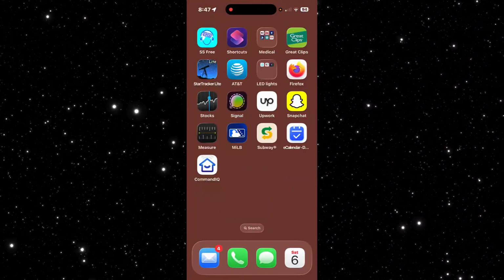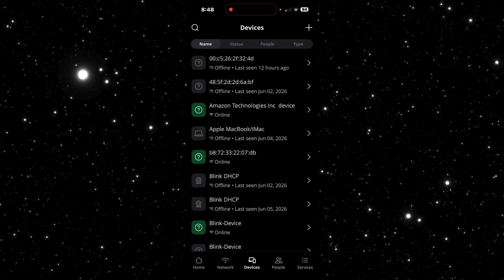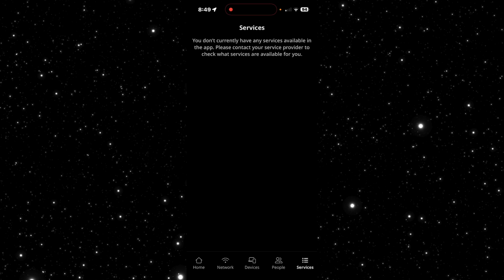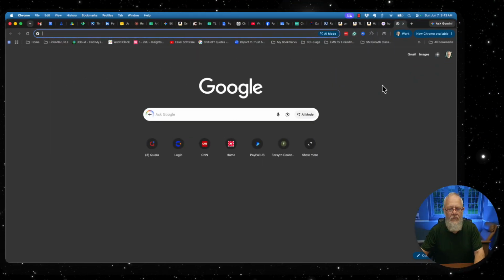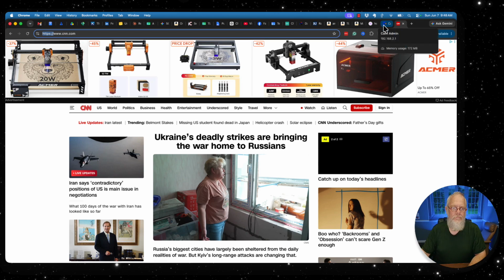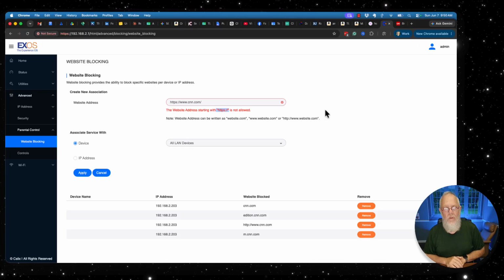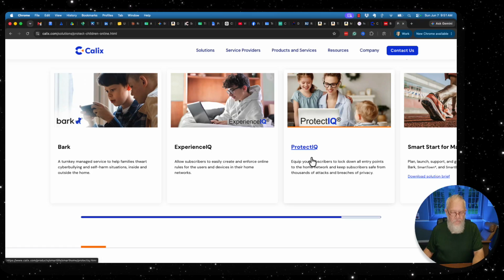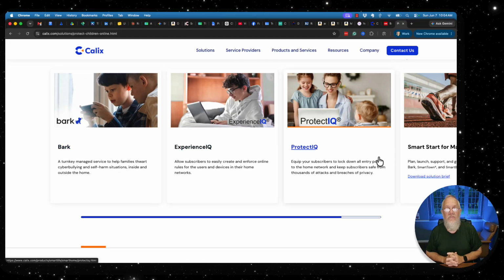Blocking HTTPS Websites on Calix Routers Costs Extra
Can you block websites directly from your router without paying extra? That is exactly what I wanted to discover.

In this video, I researched website blocking using Zirrus Internet service, Calix routers, and the Command IQ mobile app to determine what families, caregivers, and senior citizens can actually control without paying for additional subscriptions.

What I discovered surprised me.

The standard router web interface appears limited when attempting to block secure (HTTPS) websites, while more advanced filtering and blocking capabilities may require additional subscriptions, such as Protect IQ or Experience IQ.

If you are trying to protect senior citizens, aging parents, children, or other family members from unsafe websites or online risks, understanding these limitations matters before assuming your router can do what you expect.

In this video, we discuss:

• Zirrus Internet router capabilities
• Calix router website blocking limitations
• Command IQ app features and restrictions
• Why HTTPS creates website blocking challenges
• Subscription costs for additional filtering features
• Important considerations for families and caregivers

If you support senior citizens, aging adults, children, or family members online, this is information worth understanding before relying entirely on your router for protection.

1. Why You CAN’T Block Websites with Your Router (Without Paying More)
2. I Tested Zirrus Internet Website Blocking… Here’s the Truth
3. The Problem with Blocking Websites on Calix Routers
4. Want to Block Websites? Your Router May Force You to Pay
5. Protecting Seniors & Families? Watch This Before Buying a Calix Router
6. Why Website Blocking Requires a Subscription Now?
7. I Tried Blocking Websites with Command IQ… It Failed
8. Calix Router Website Blocking Explained (And Why I’m Concerned)
9. Hidden Costs of Website Blocking with Zirrus Internet & Calix
10. Families & Caregivers Need to Know This Router Limitation